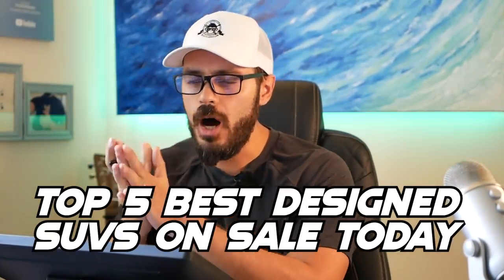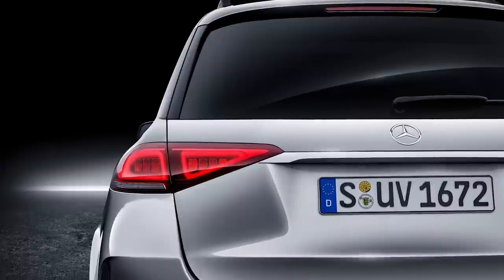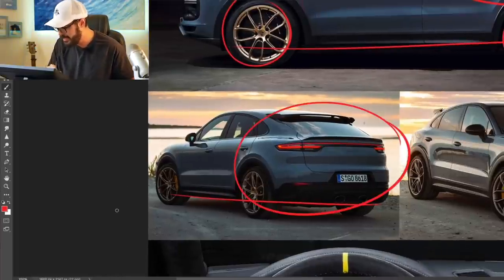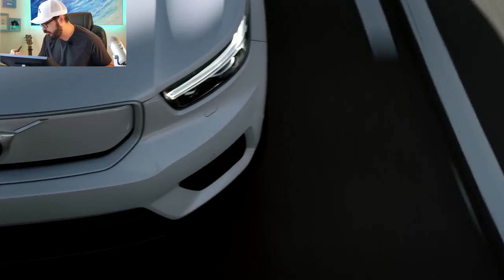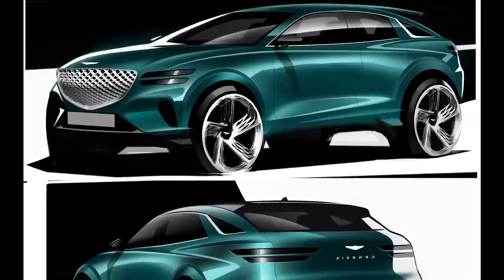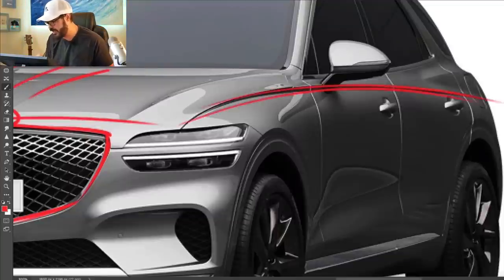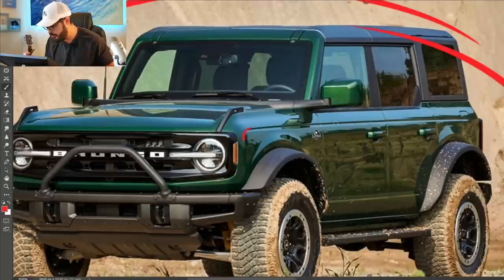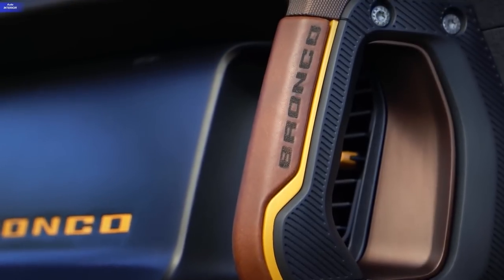TOP 5 SUVs for sale TODAY (#4 will surprise you)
TOP 5 SUVs for sale today